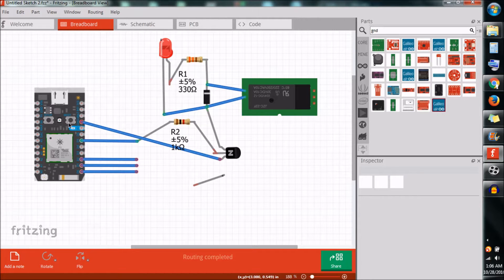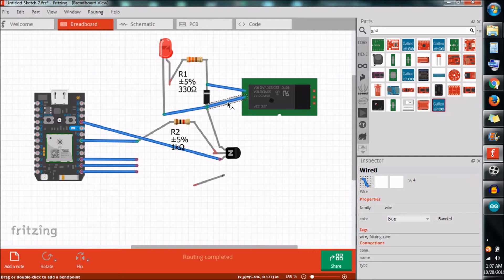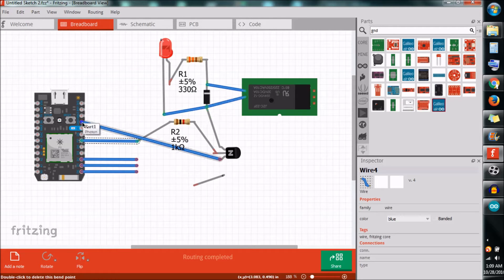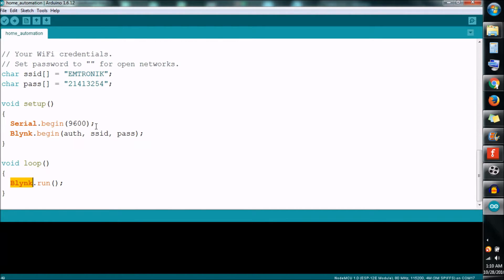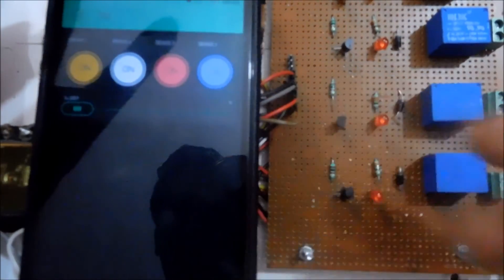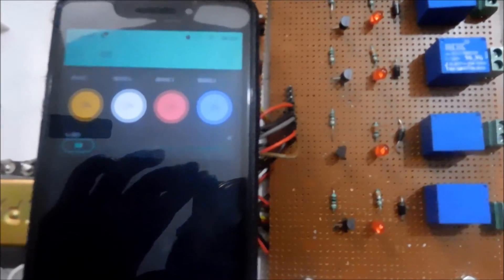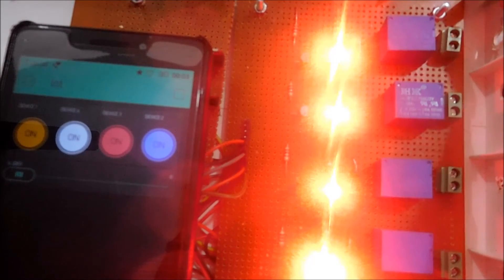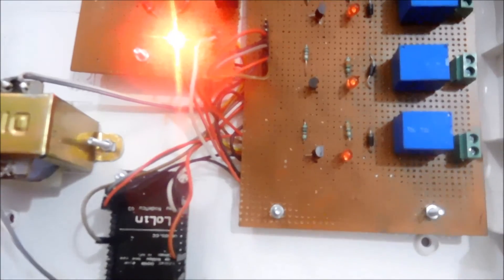IOT based Home Automation (ESP8266 NODE MCU + BLYNK)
Control Home appliances Over Internet using this IOT project.
Node MCU ESP8266 used as the controlling device.